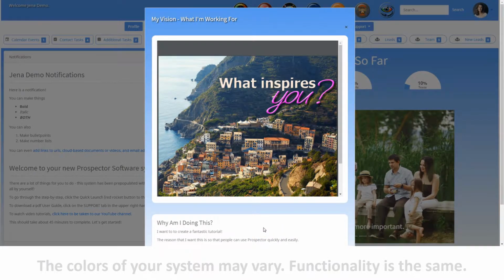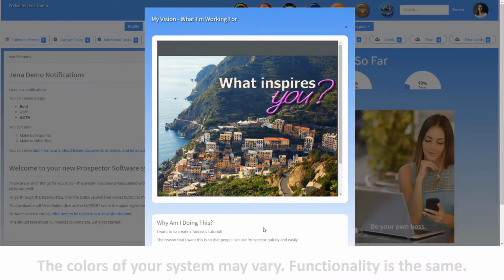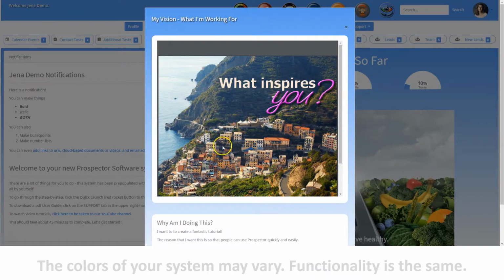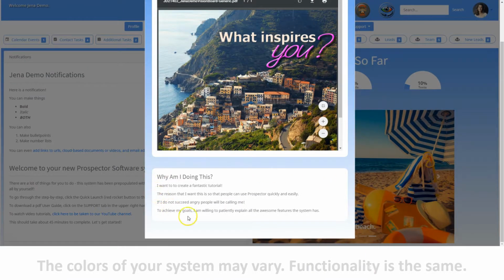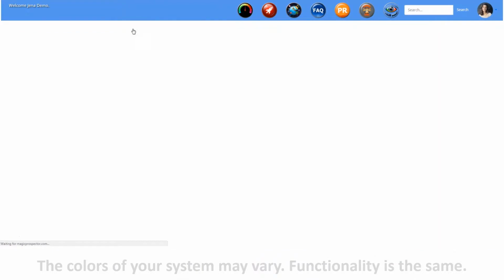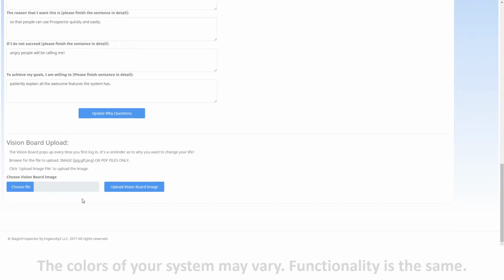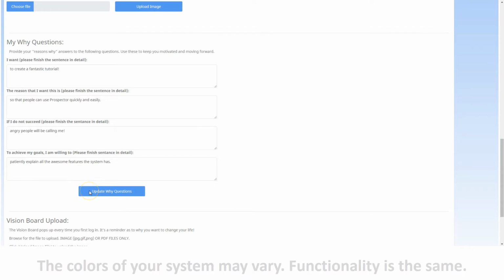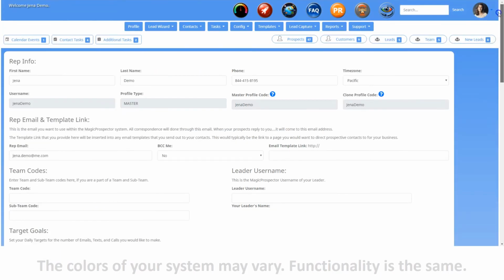Prospector Suite - Vision Board and WHYs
Learn about your vision board and WHY questions, and how to use them to keep yourself motivated.